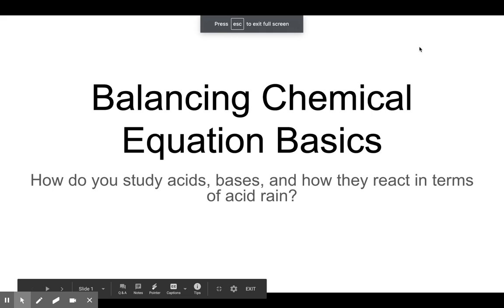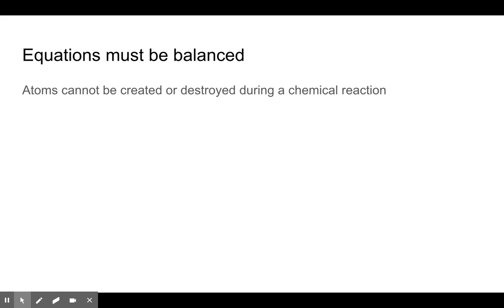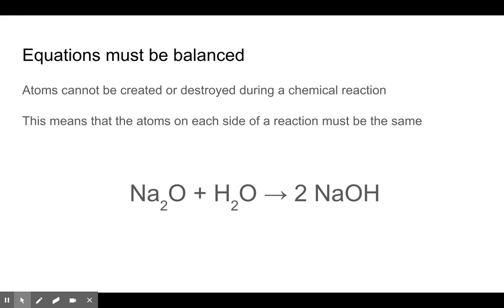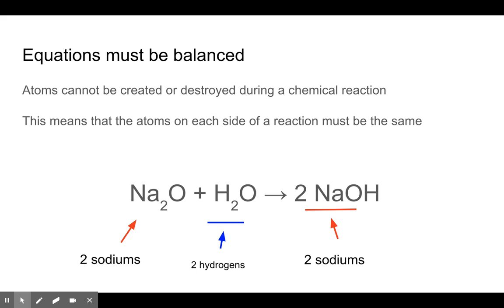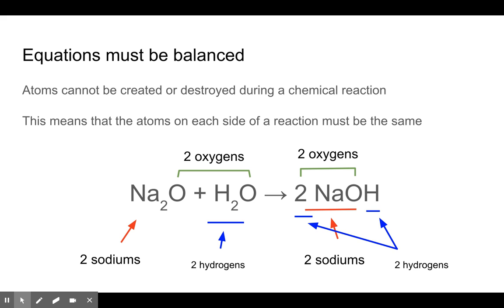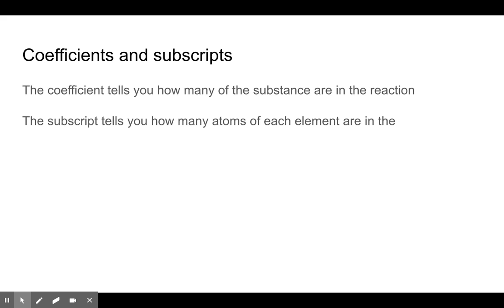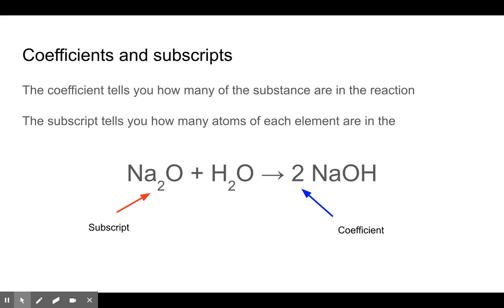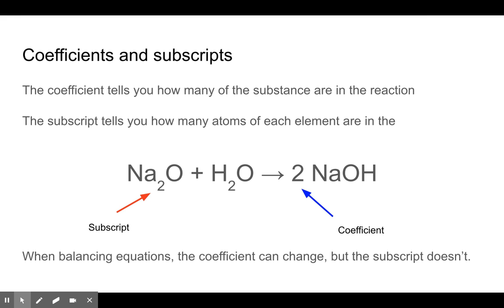Balancing Chemical Equations Basics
A short video introducing the idea of balancing chemical equations.